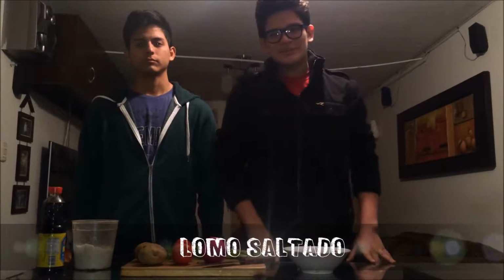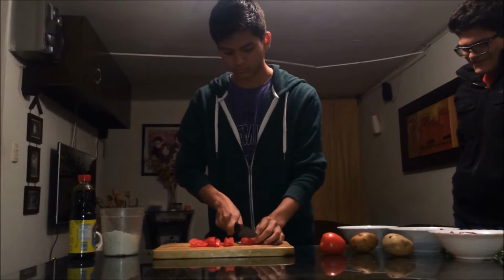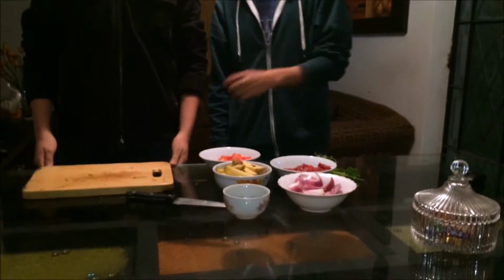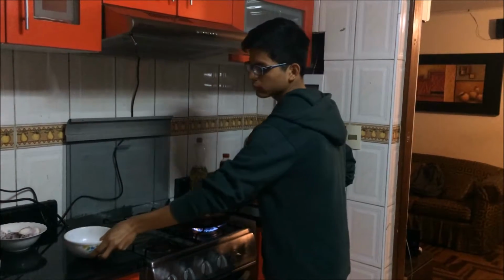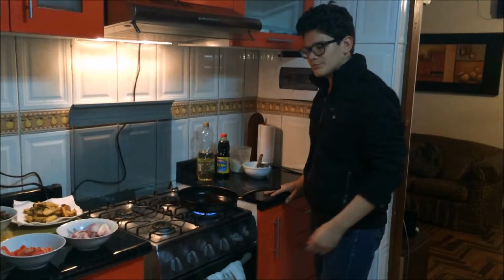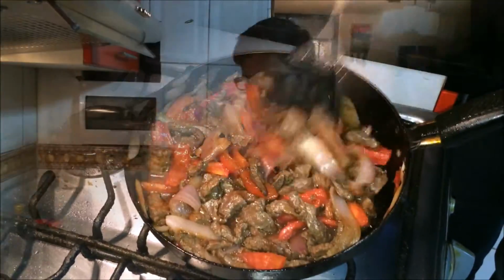Recipe of 'Lomo Saltado' | ALP-Basic 08 - 2016